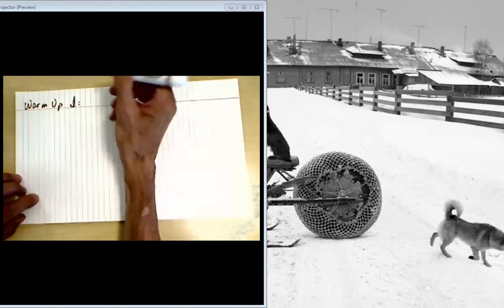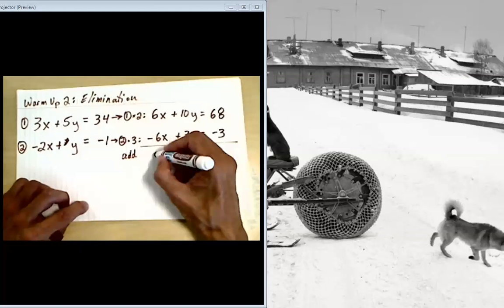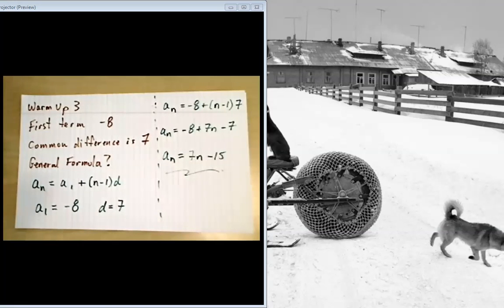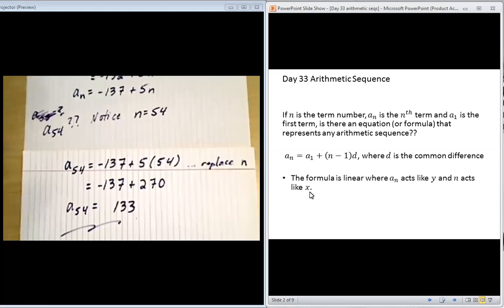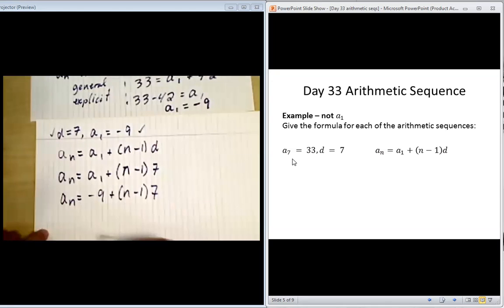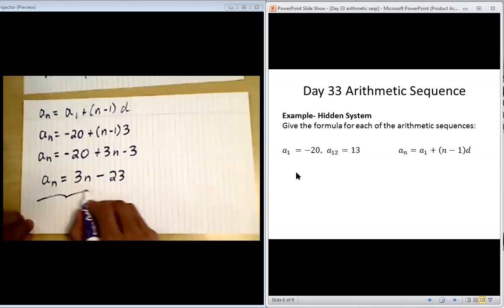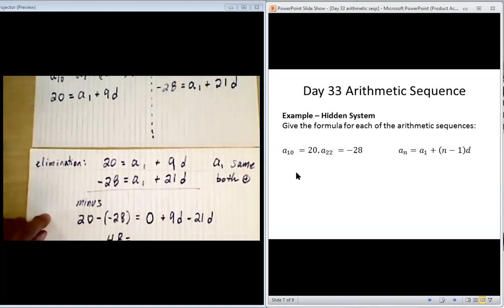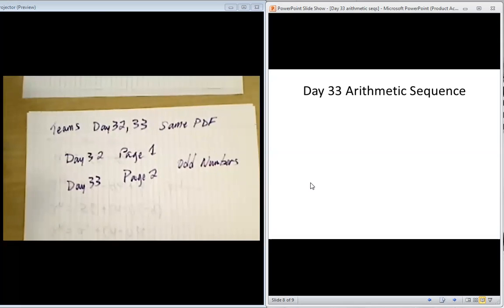Day 33 Arithmetic Sequences 2 Unedited